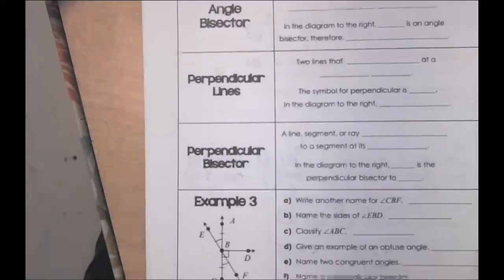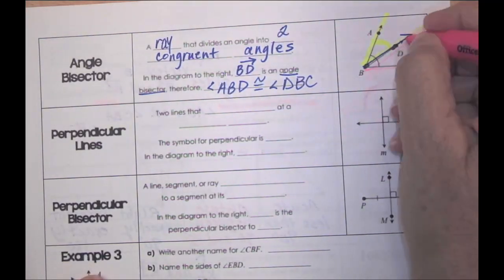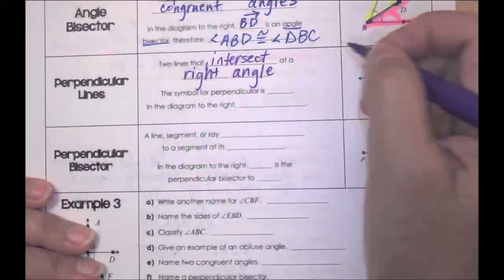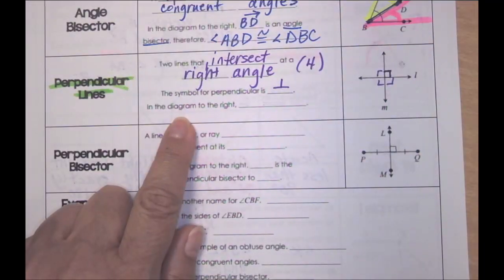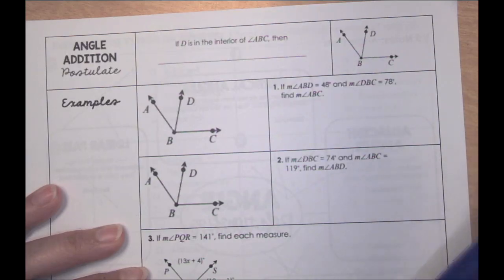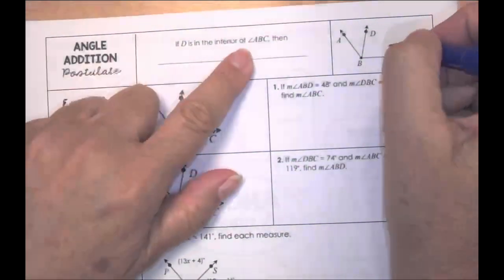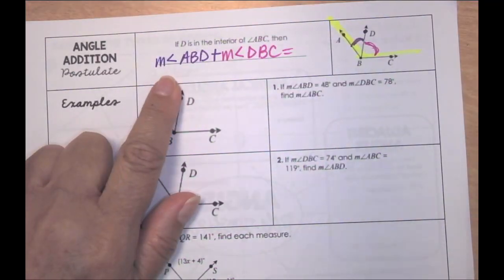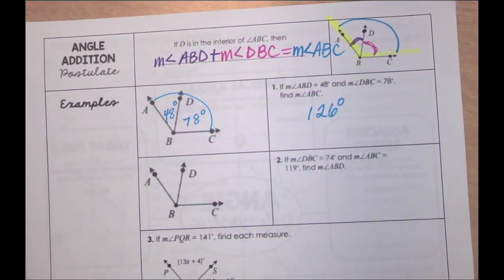Geometry 1 4 Angles Part 2